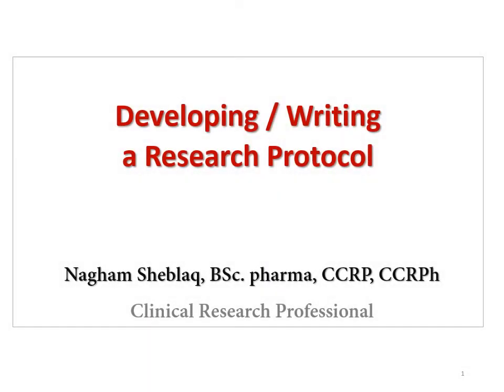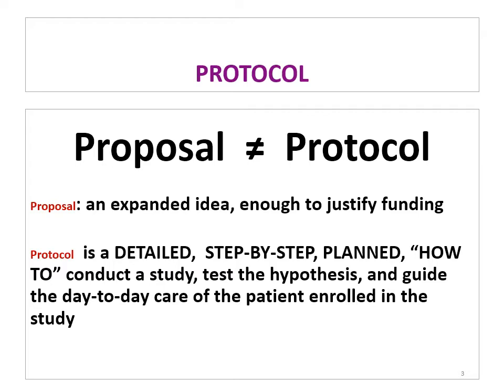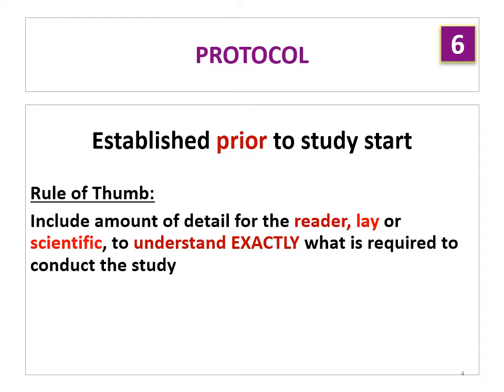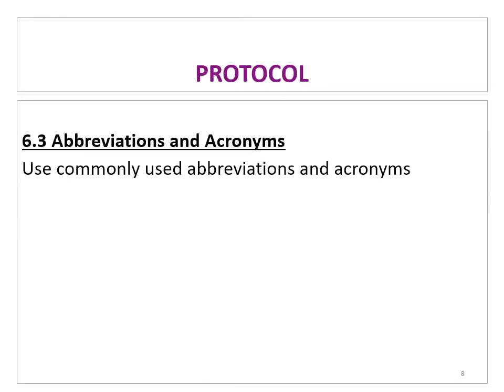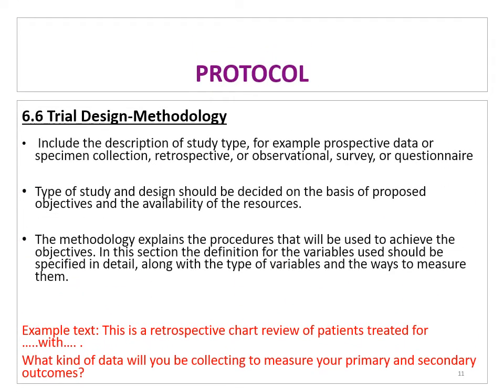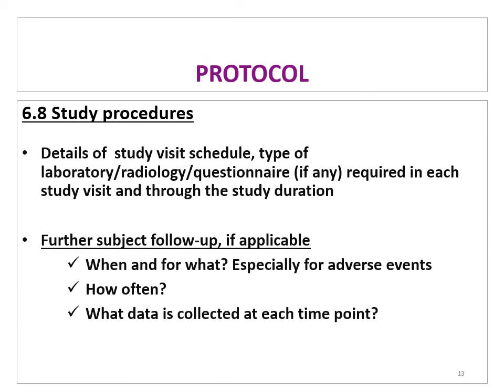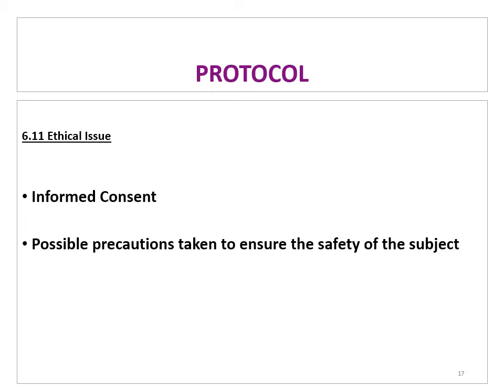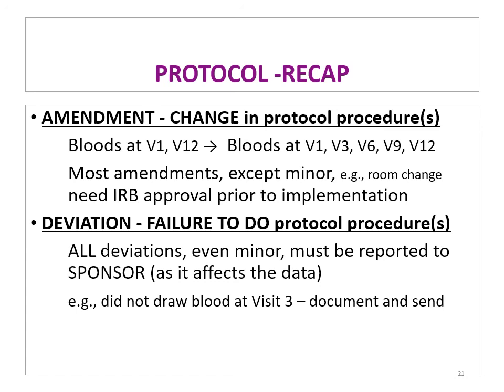Developing / Writing a Research Protocol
Nagham Sheblaq, BSc. pharma, CCRP, CCRPh
Clinical Research Professional